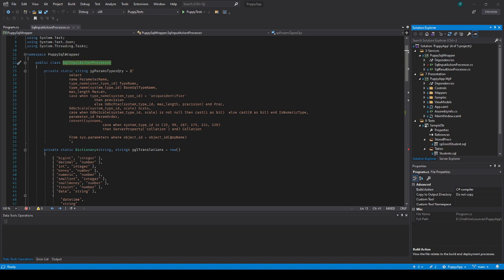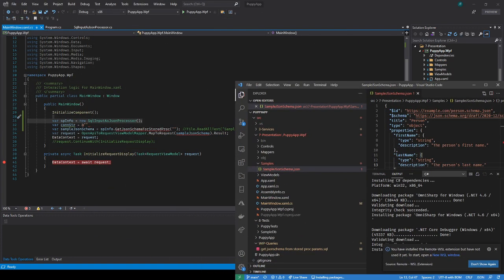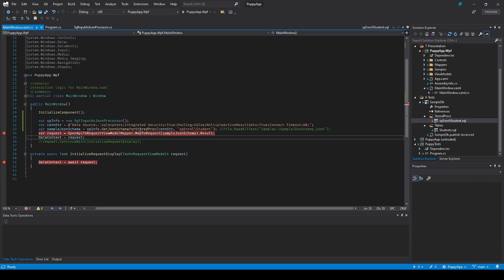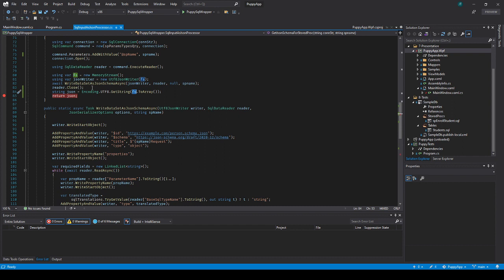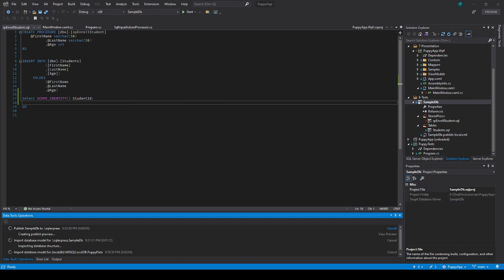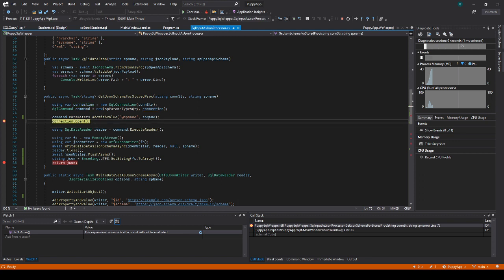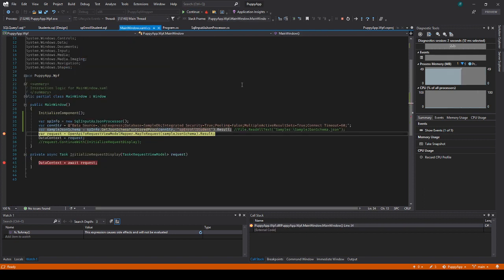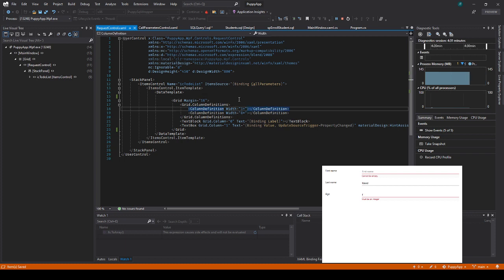WPF app with JSon Schema and Sql (part 2)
Getting the Sql stored procedure params to translate into a Json schema that then generates a form in WPF.